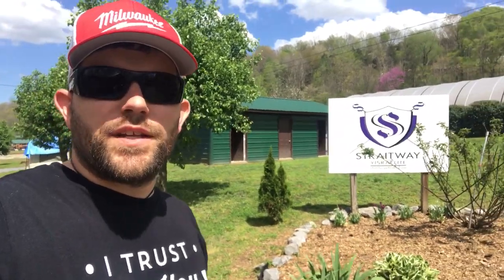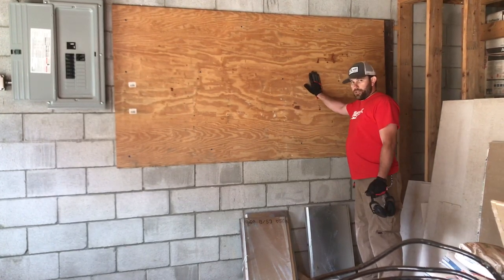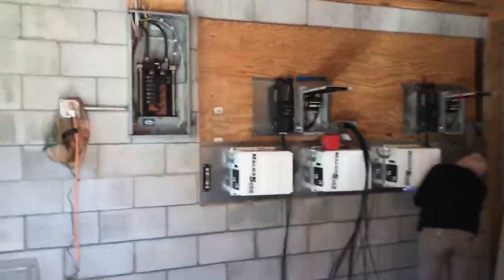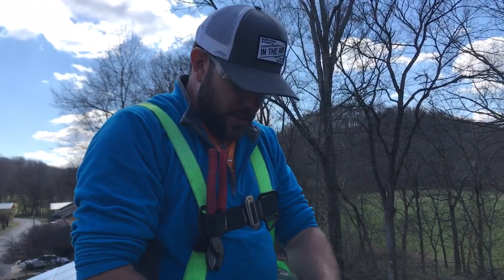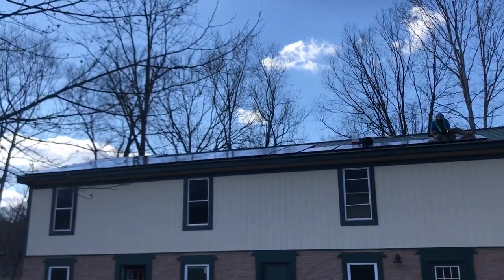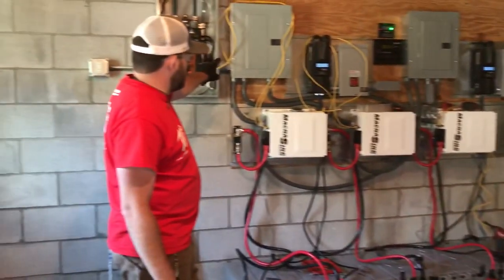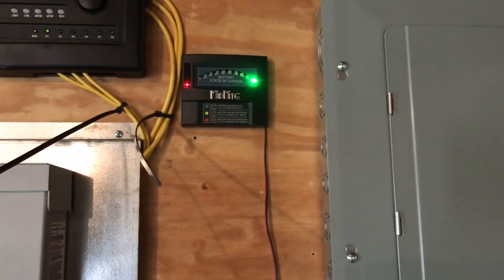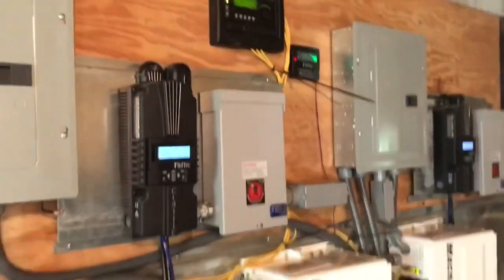8.7KW Solar Install at Straightway Ministries by Off Grid Contracting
In this video is a tour of a roof solar mount arrays installed by us for the customer for a cumulative power output of 8.7KW of solar. This system takes this building completely off grid and independent from the utility company with generator back up power on the structure also.
And if you want to visit straightway ministries please visit
to find out more about the 7 Trumpets of Revelation, The end days, The Creators Calendar and much more.